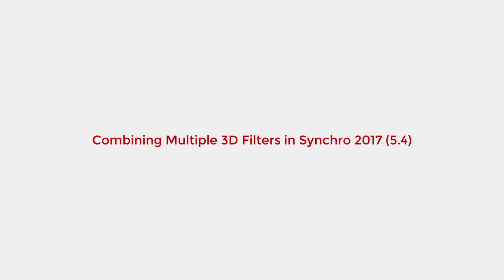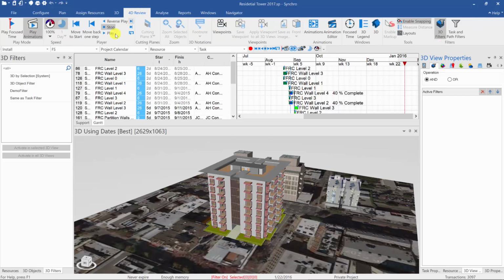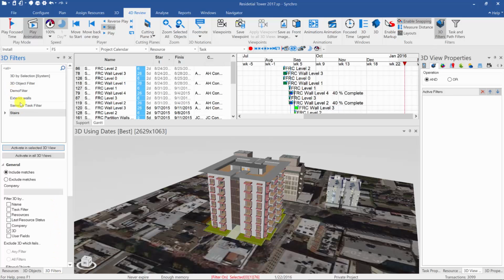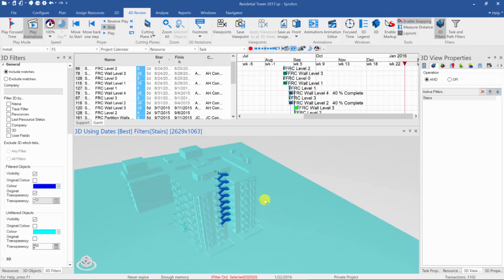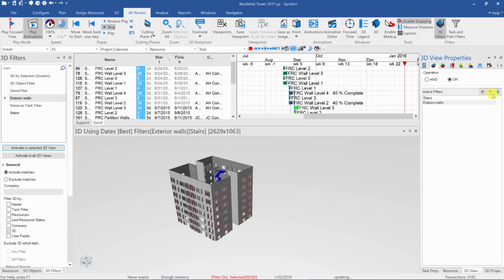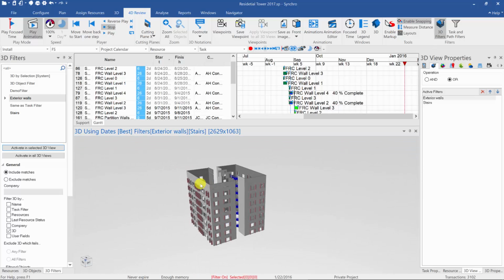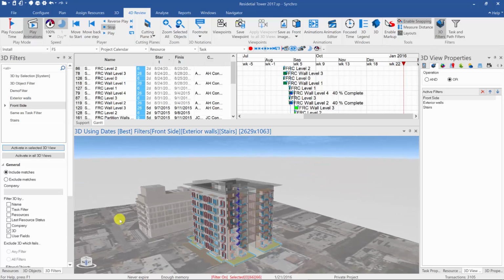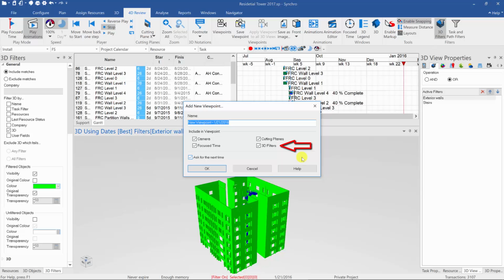Combining multiple 3D filters in SYNCHRO 2017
This video is a quick demonstration of how to use the 3D filters window along with the 3D view properties tab to sort and combine multiple 3D filters for different 3D views.